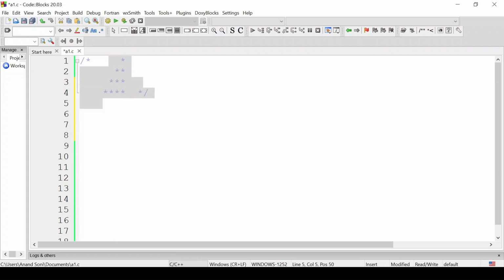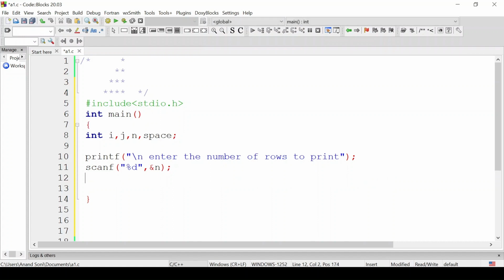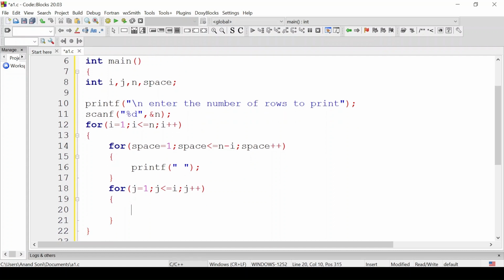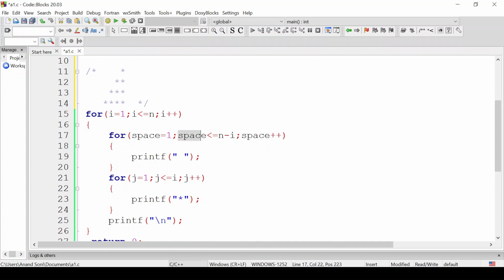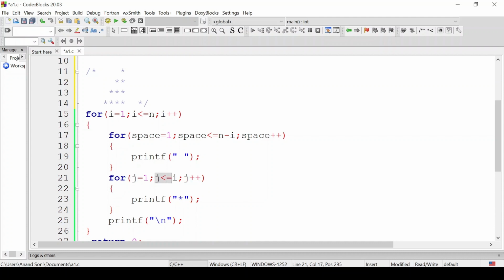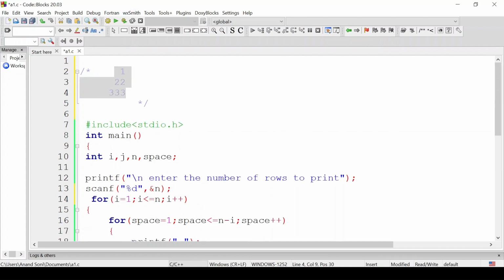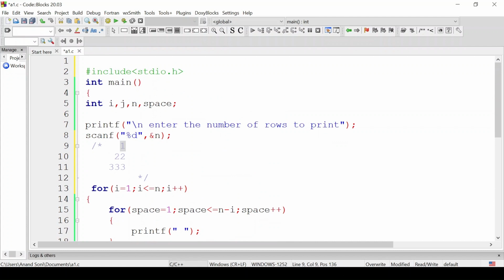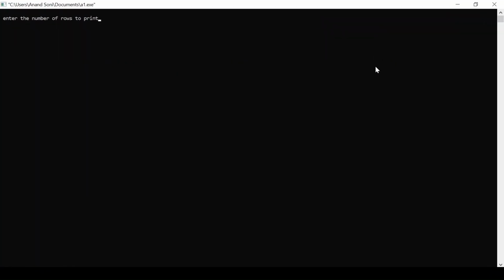pattern printing part 3